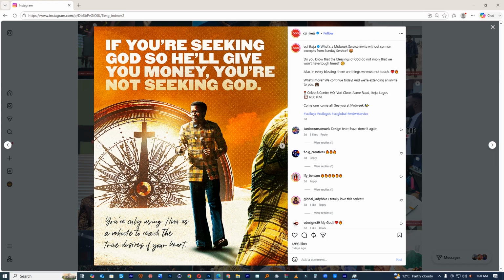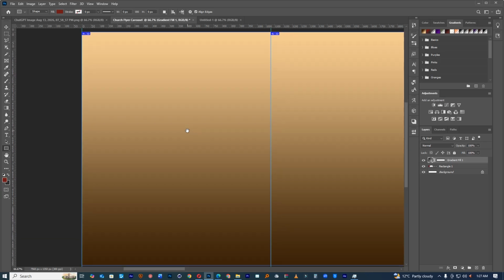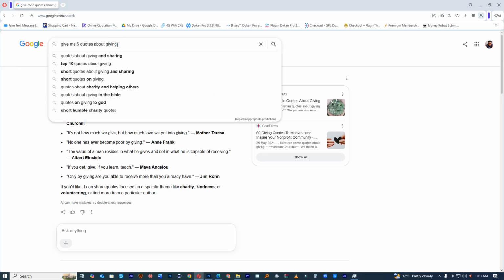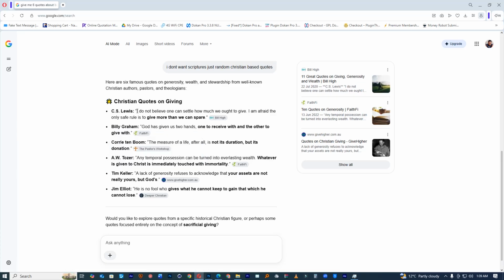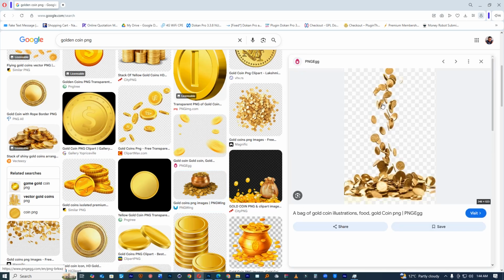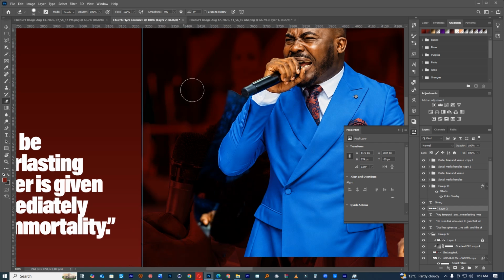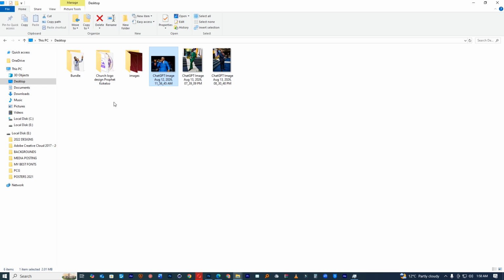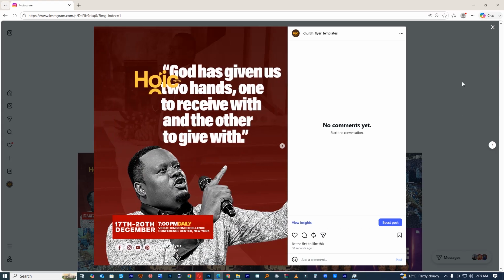How to Create a Church Flyer Instagram Carousel in Photoshop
Learn how to create a Church Flyer Instagram Carousel in Photoshop step by step. In this tutorial, I’ll show you how to design a professional multi-slide church carousel that can be used to promote sermons, Bible teachings, conferences, special services, and church events.

You’ll learn how to plan the carousel layout, create a consistent visual style, work with typography, use images effectively, apply color grading and lighting effects, and prepare the final design for Instagram.

Whether you're a beginner or an experienced church graphic designer, this tutorial will help you create professional Church Instagram Carousel designs that are engaging and visually consistent.